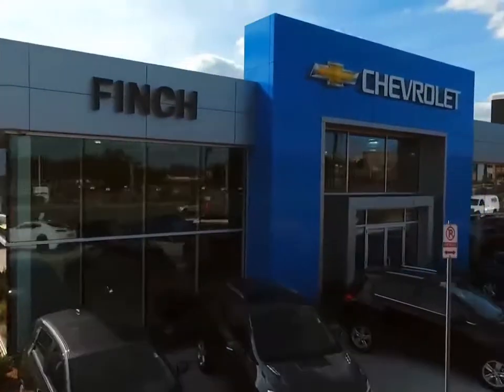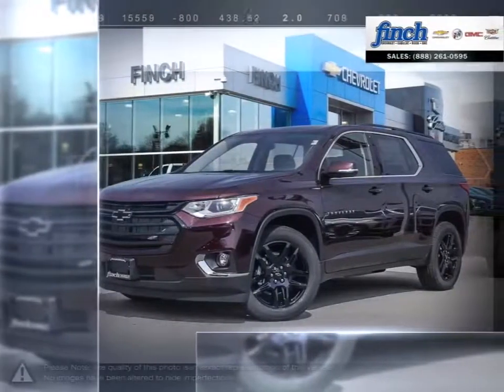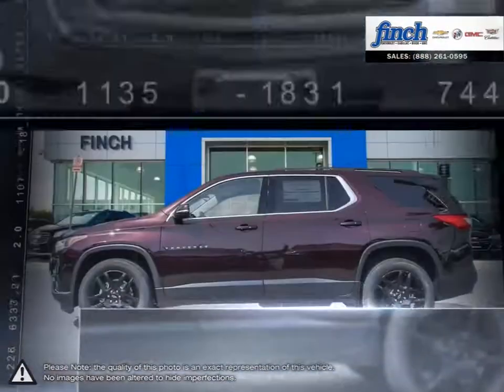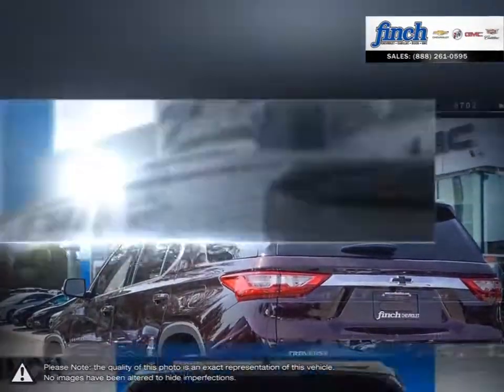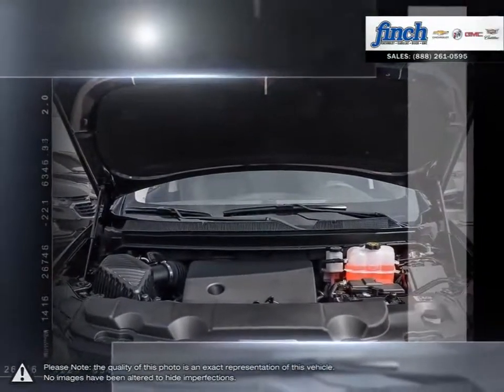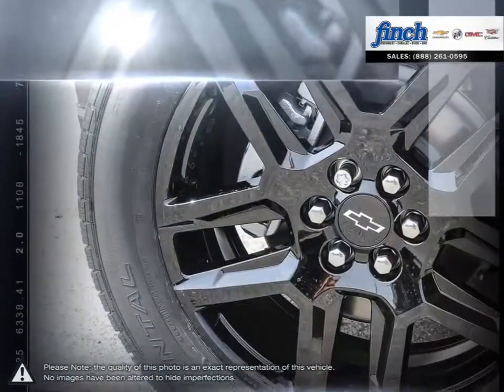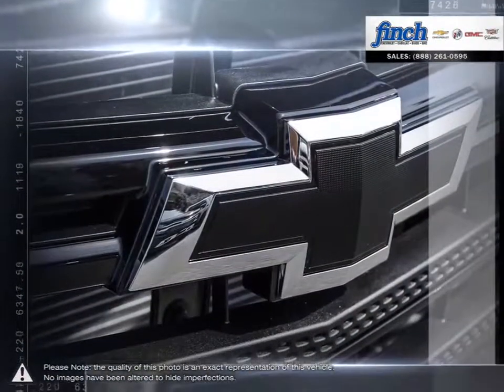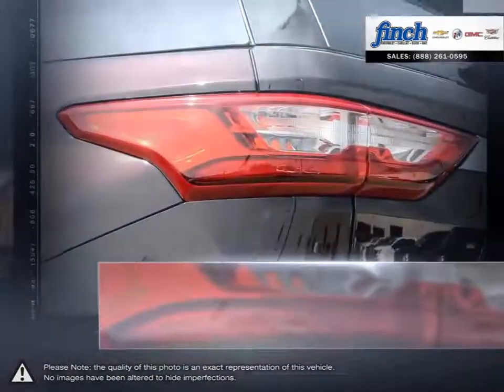2020 Chevrolet Traverse | Finch Chevrolet | 1GNERGKW4LJ118855